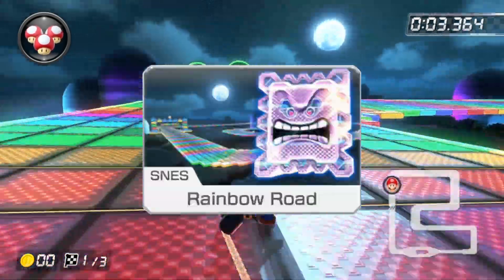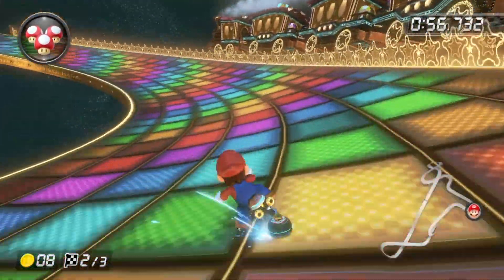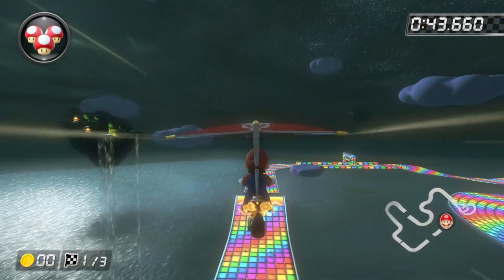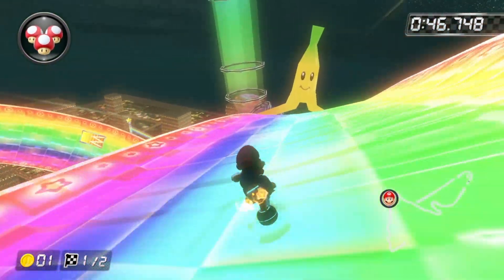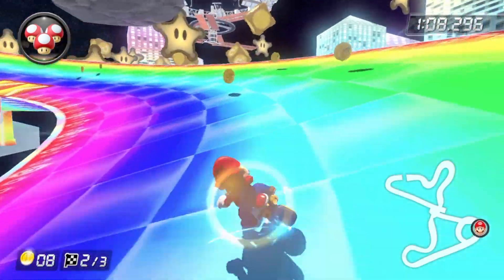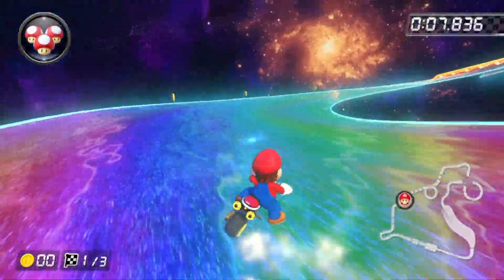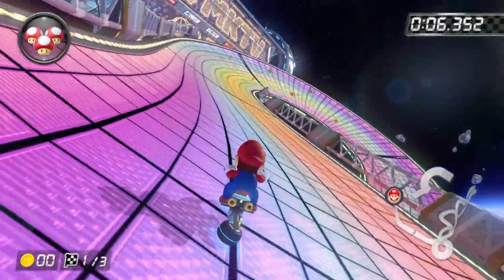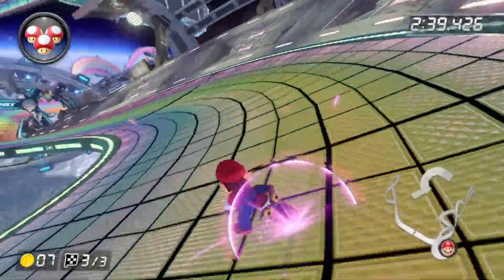EVERY Rainbow Road in Mario Kart 8 Deluxe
Today we are going to play through all 8 rainbow roads in the history of Mario Kart. But this will be fun because these have all been recreated to be played in Mario Kart 8 Deluxe. Let's truly appreciate how great all  of these tracks are by playing them in HD.